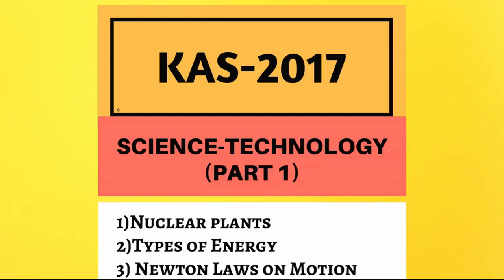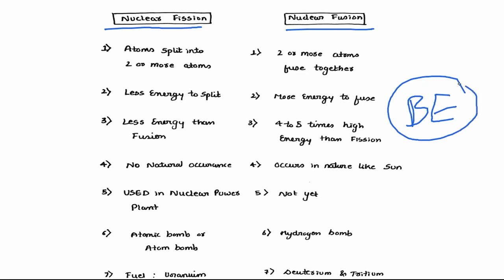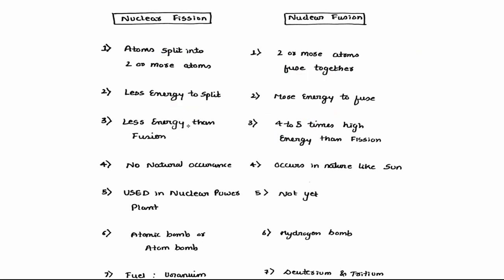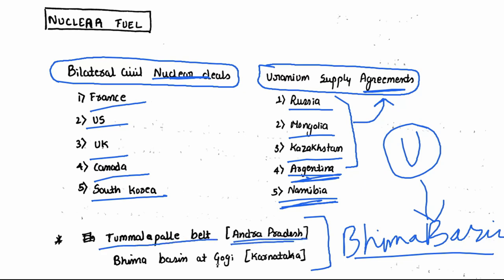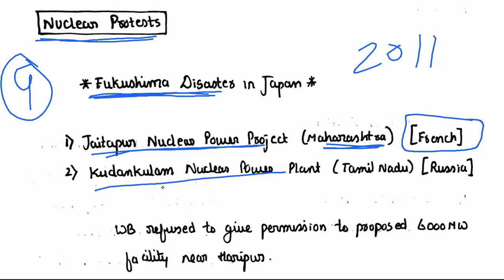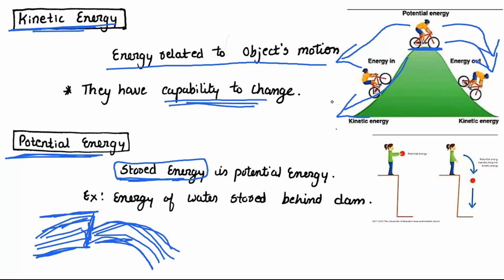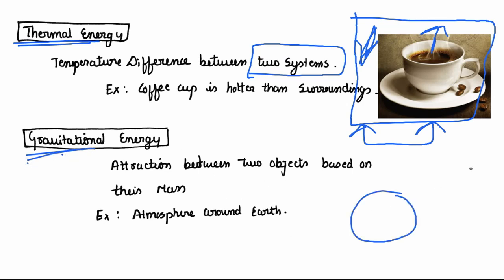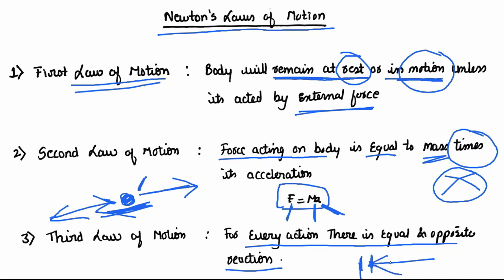ವಿಜ್ಞಾನ ಮತ್ತು ತಂತ್ರಜ್ಞಾನ | Science and Technology Part 1, KAS Prelims